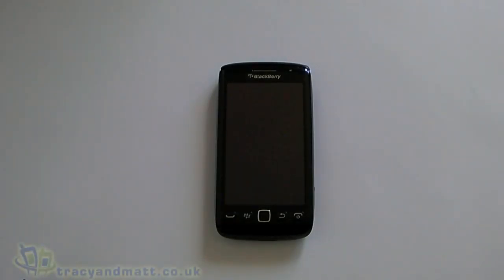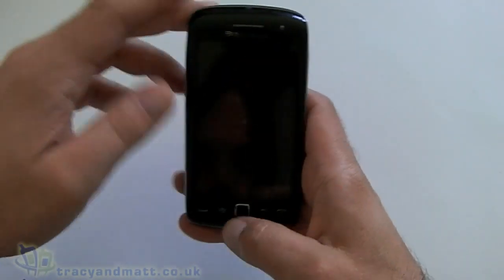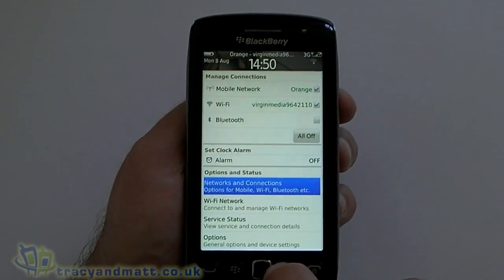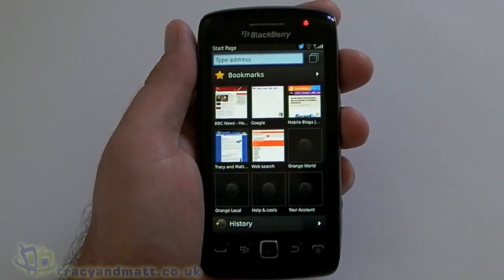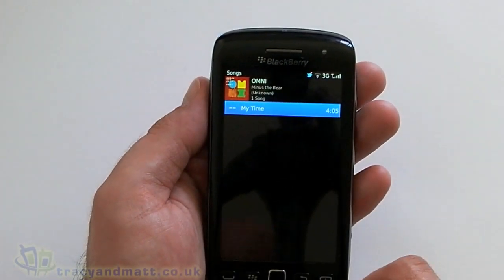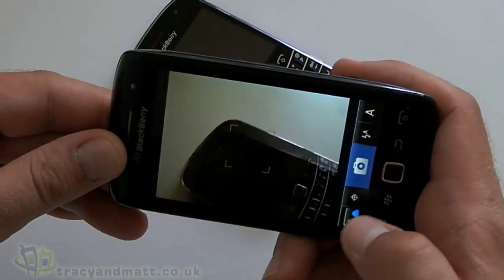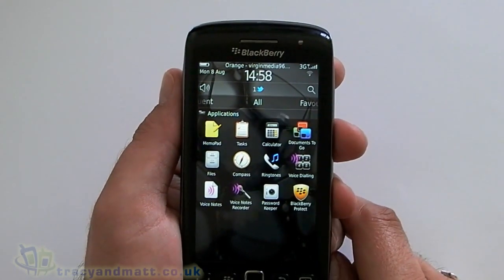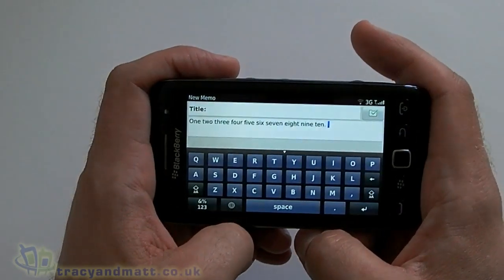BlackBerry Torch 9860 hands-on video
James shows off a pre-retail version of the new BlackBerrry Torch 9860 in this video. The retail unboxing will follow soon!